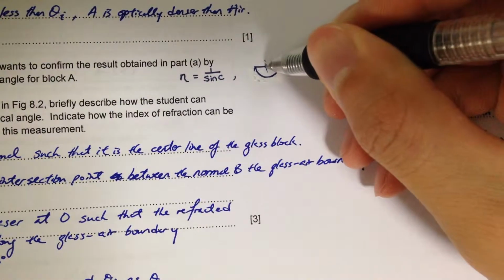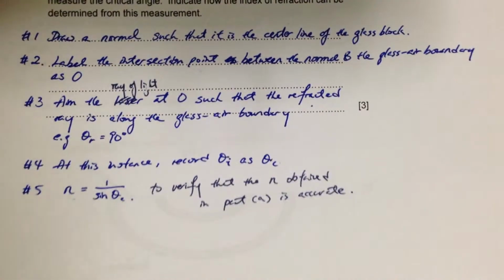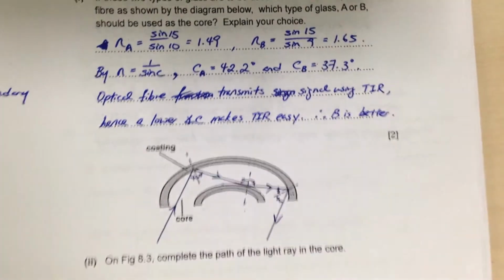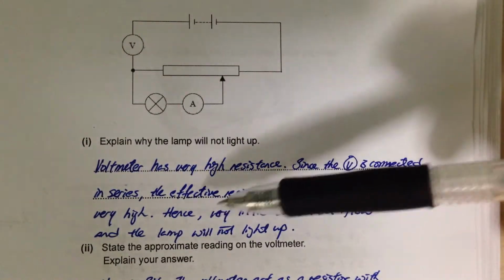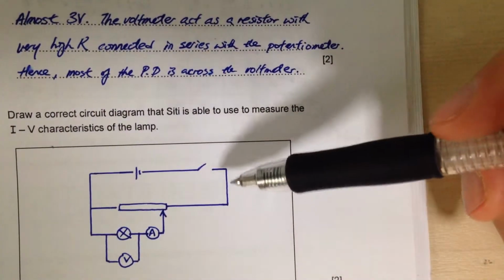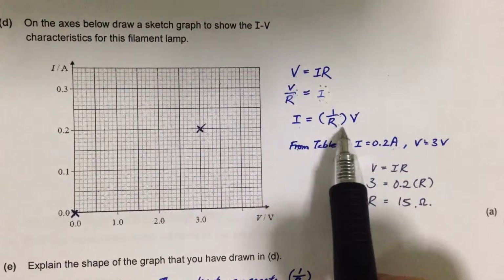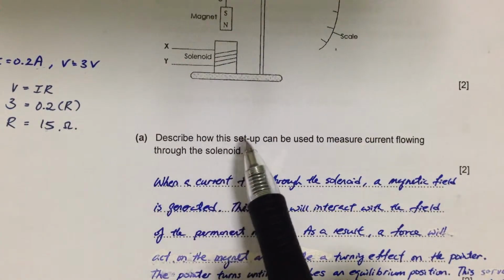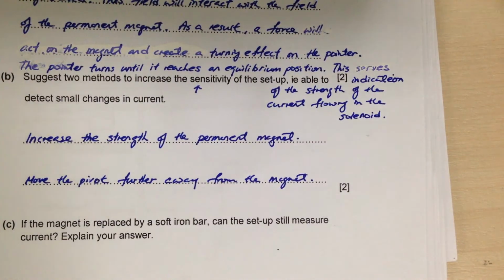YTSS Prelim 2014 Paper 2 Pure Physics Q08 to 10a EDIT